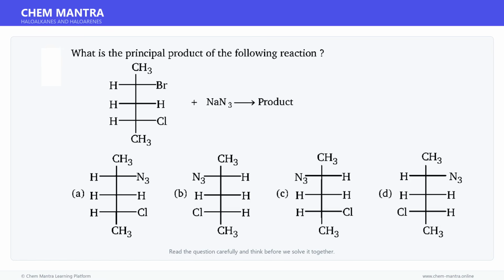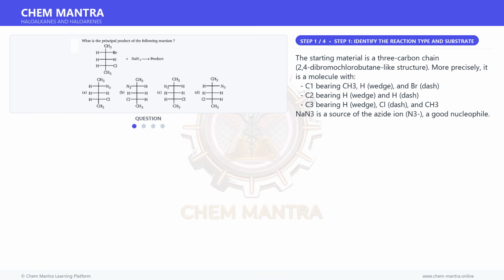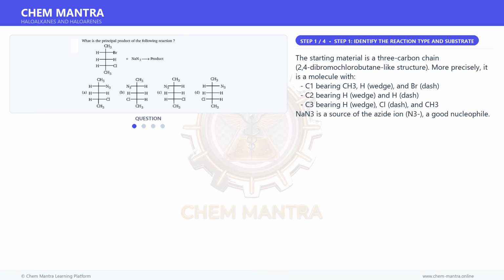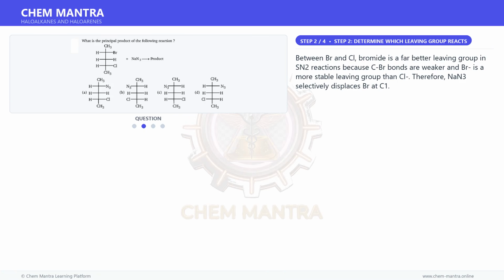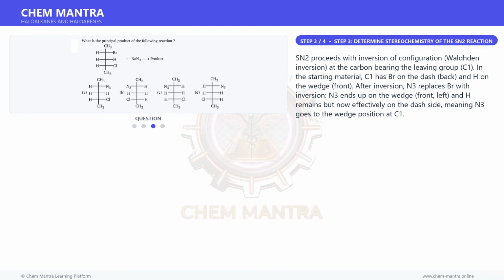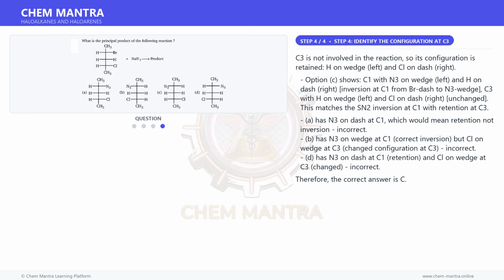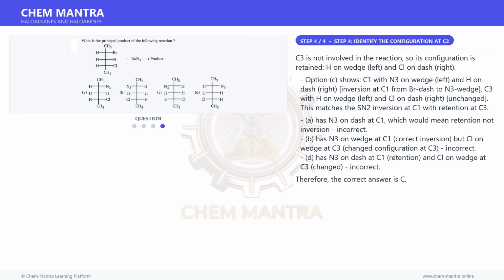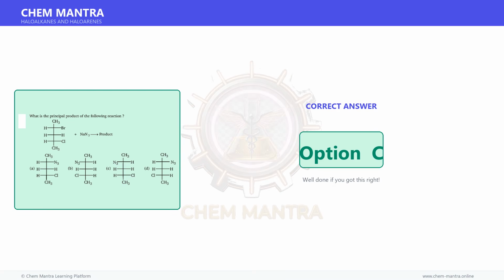The starting material is a three-carbon cha | Haloalkanes & Haloarenes | JEE Chemistry | Chem Mantra